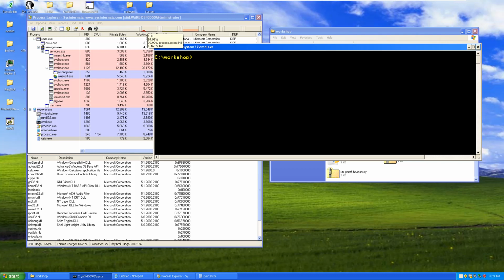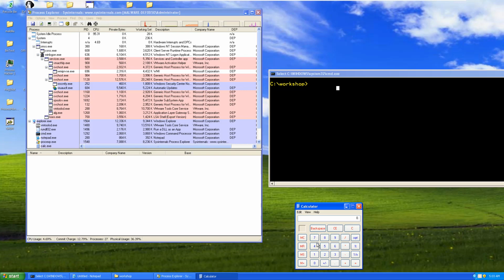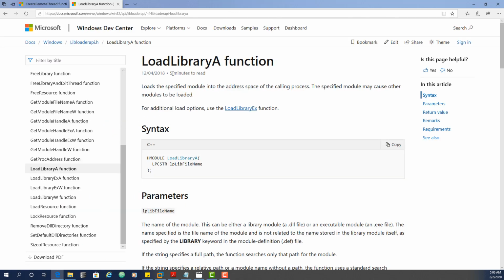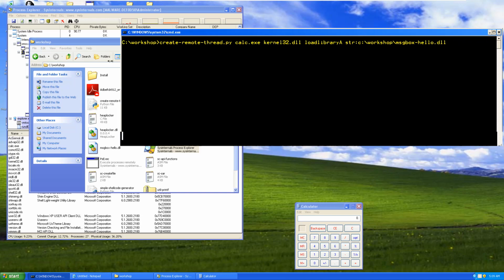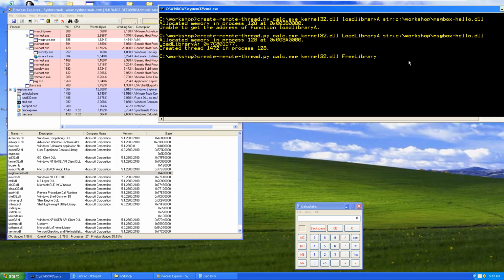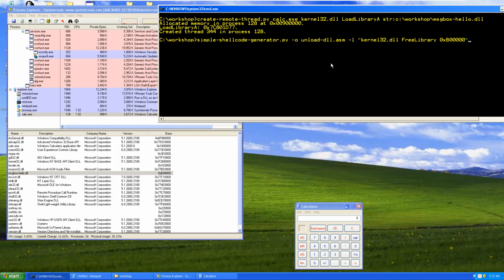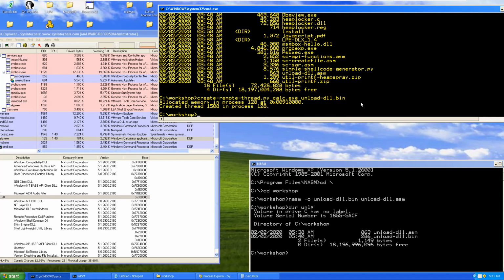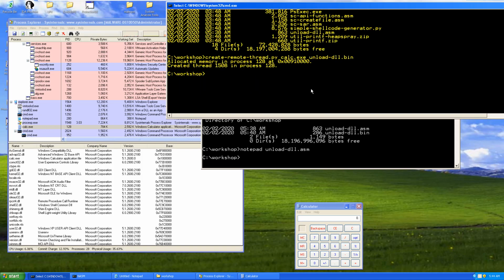Loading and Unloading a DLL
The goal of this workshop is to plant a seed: that shellcode has a place in your defense toolbox